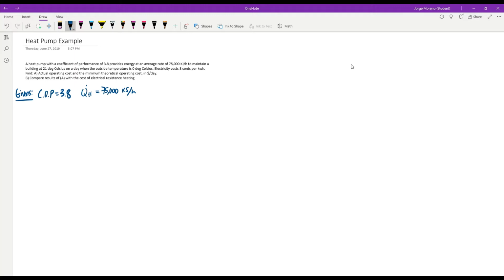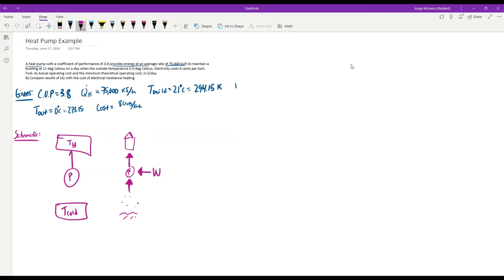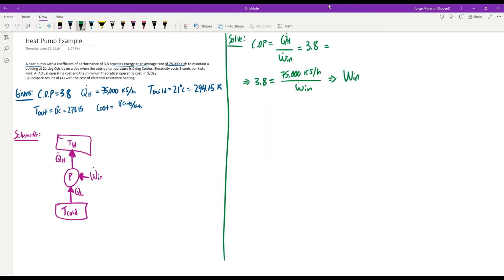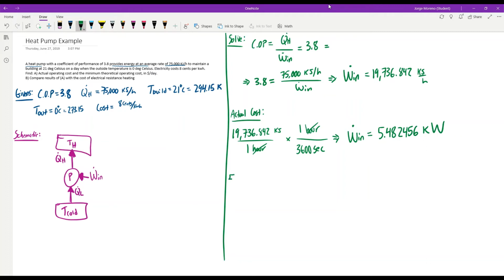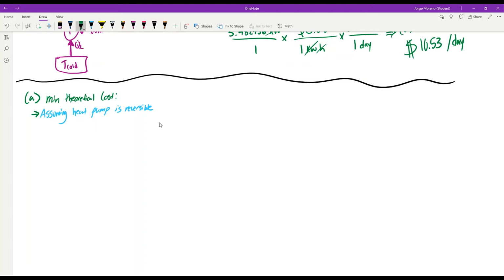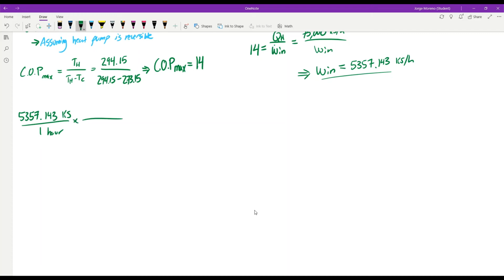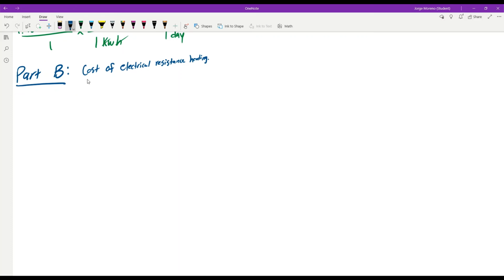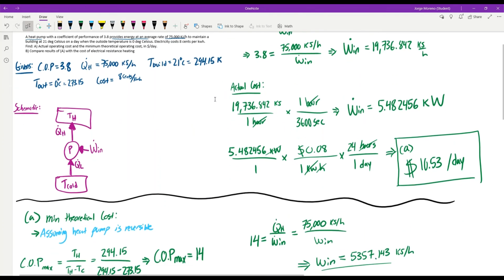MAE 241 - Heat Pump Example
This video is an example of how to solve a heat pump from the MAE 241 course at Arizona State University.